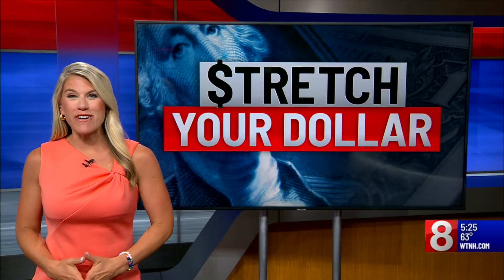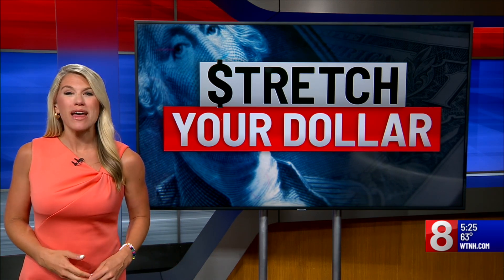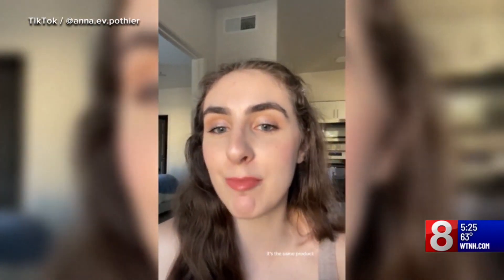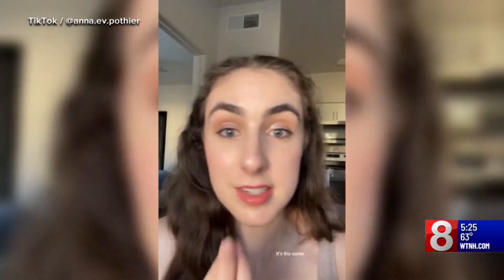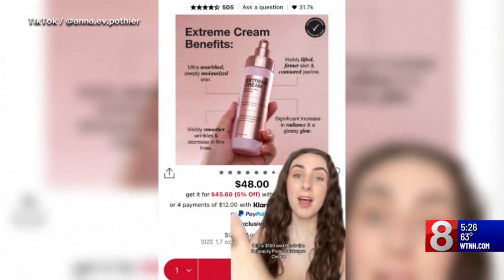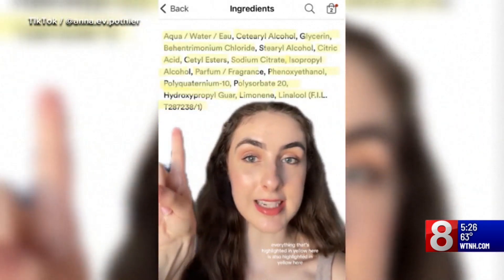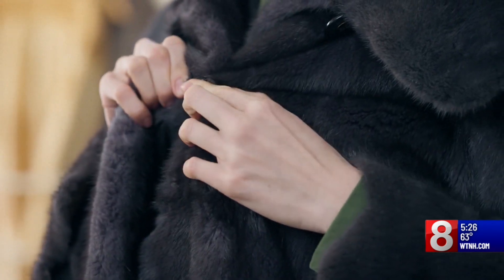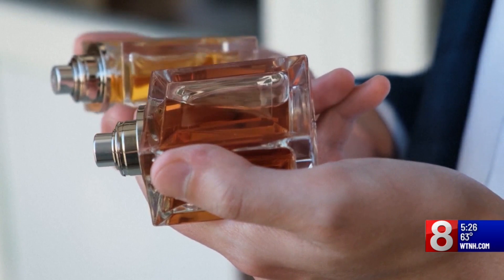Stretch Your Dollar: Are 'dupes' worth the money saved?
We're stretching your dollar with how some cheaper knock-off brands stack up against the more expensive originals.